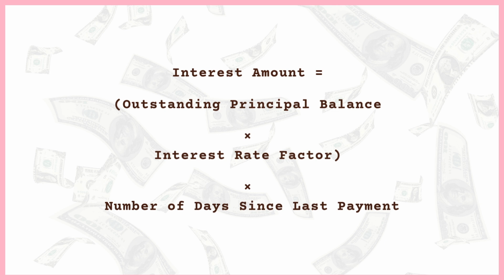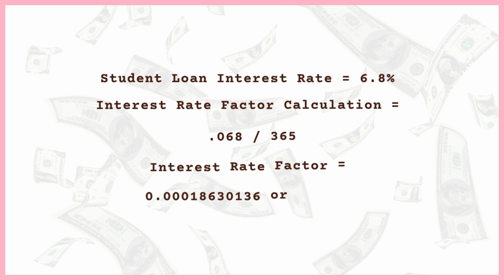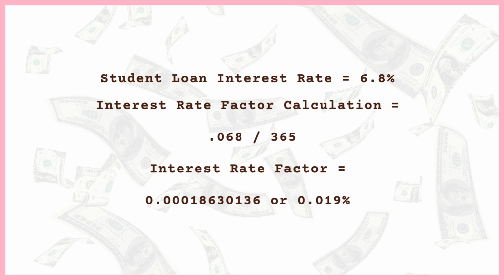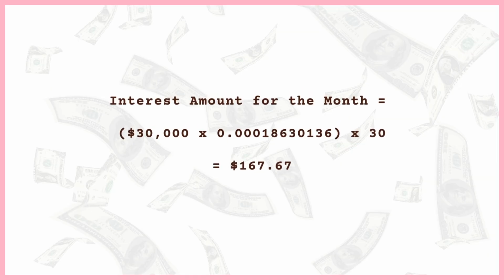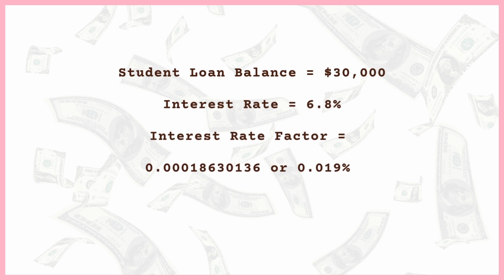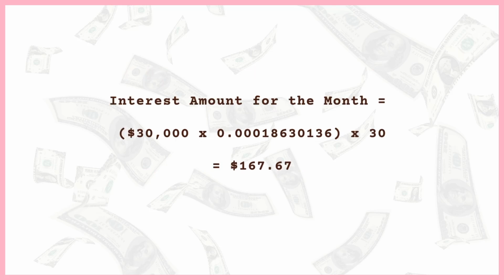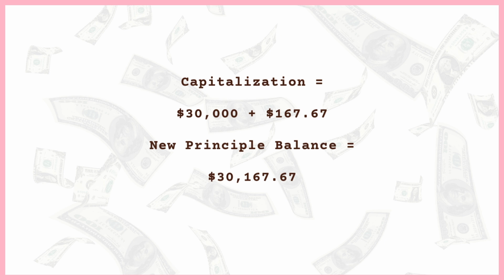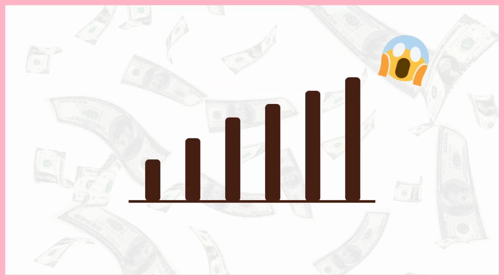How Student Loan Interest is Calculated | Understanding Loan Interest Rates & Accrual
Hi! I'm Christina and I'm almost done paying off $134,000 in US Federal Student Loan debt  🙈💸.

In this video, I'll explain how student loan interest works, the formula for how you calculate it, and show you why your student loan balance never seems to decrease.

Understanding student loan interest rates is crucial for planning your repayments and minimizing the amount you pay over time. I break down the formula for calculating interest, how daily interest accrues, and what capitalization means.

Whether you're dealing with federal or private student loans, this video will help you understand the key factors that affect your loan’s interest rate and payments.